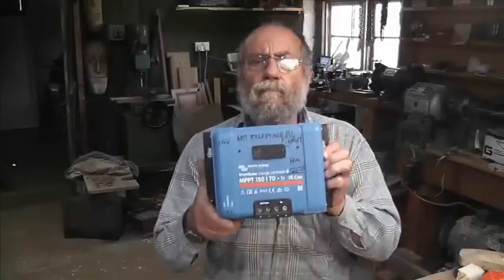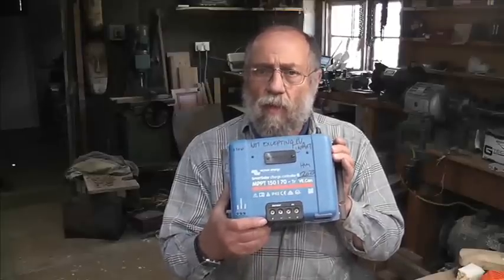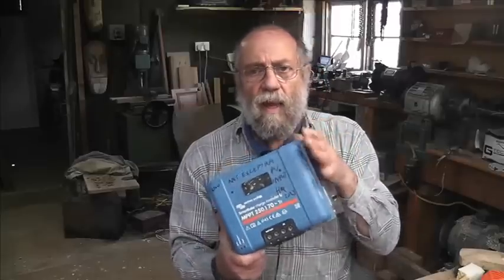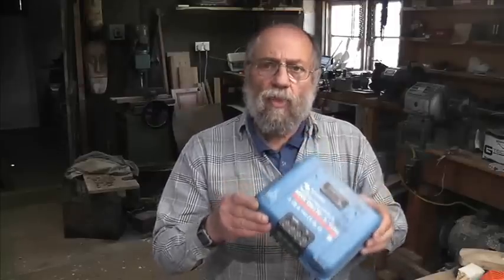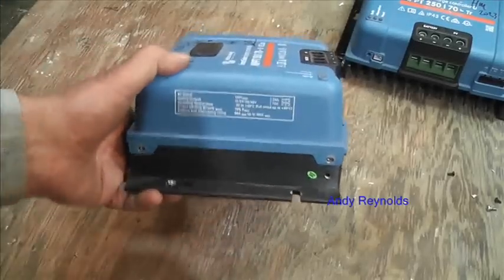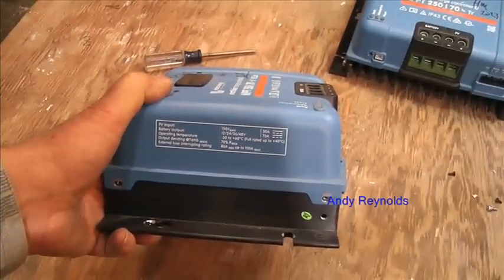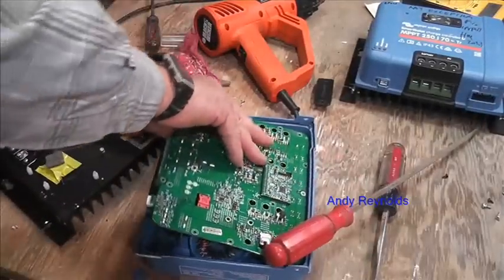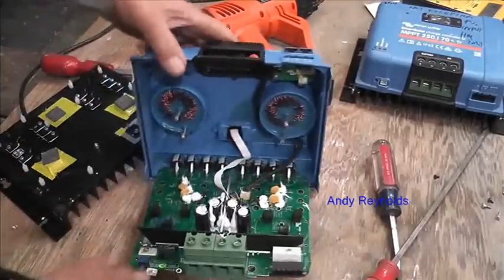Victron MPPT charge controller exploded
Taking a faulty Victron MPPT charge controller apart, trying to get the top off.